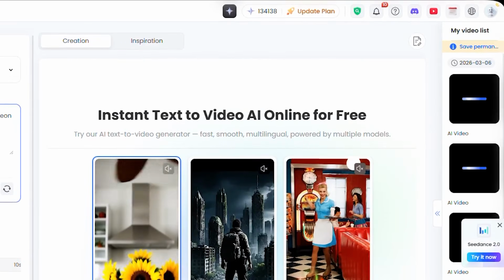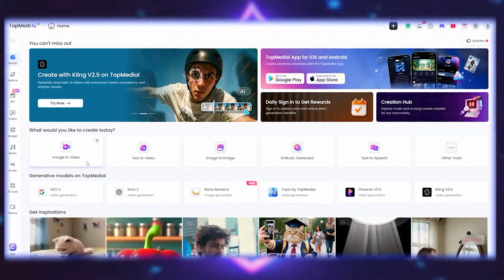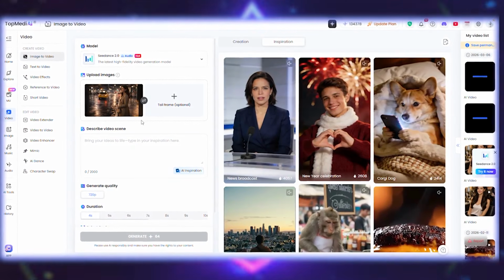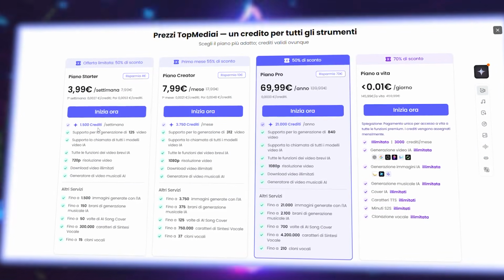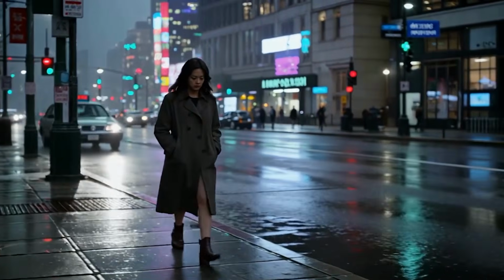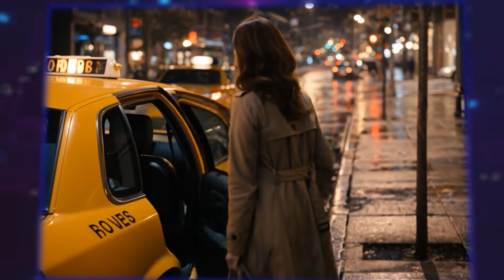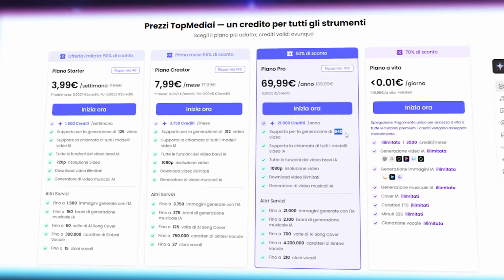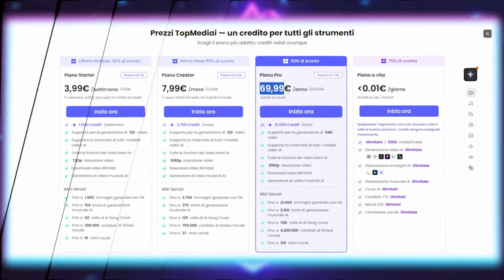I Tested Seedance 2.0 on TopMediai — Turn One Image into a Cinematic AI Video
In this video on AI Border, I test Seedance 2.0 inside the TopMediai platform and explore how it can transform a single image into a cinematic moving scene using AI.

In this tutorial you will learn:
• How image-to-video generation works with Seedance 2.0
• How to control motion using first frame and tail frame
• How to write better prompts for cinematic results
• How text-to-video AI generation works
• A full breakdown of TopMediai pricing and credit system

Seedance 2.0 focuses on natural motion, cinematic lighting, and consistent visual details, making it one of the most interesting new models for AI video creation.

⏱ Chapters
00:00 Turning a single image into a cinematic AI video
00:30 Testing Seedance 2.0 inside TopMediai
01:20 Uploading first frame and controlling motion
01:49 Writing prompts for cinematic motion
02:18 Choosing video resolution and aspect ratio
02:50 Exploring AI inspiration examples
03:17 Testing text-to-video generation
03:51 TopMediai pricing and credit system
04:35 Choosing the best plan for creators
05:02 Final results and how to try Seedance 2.0